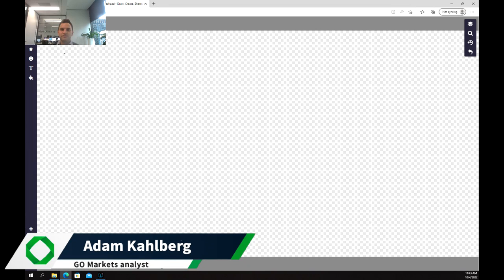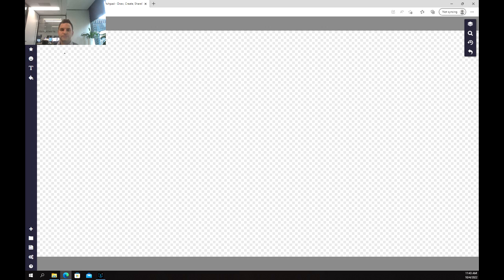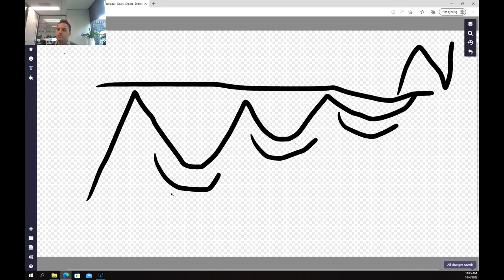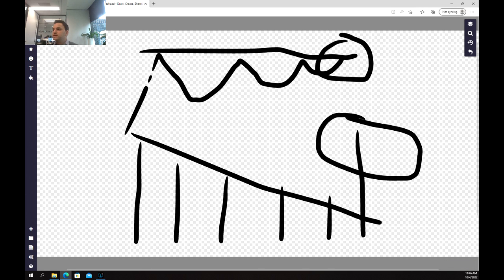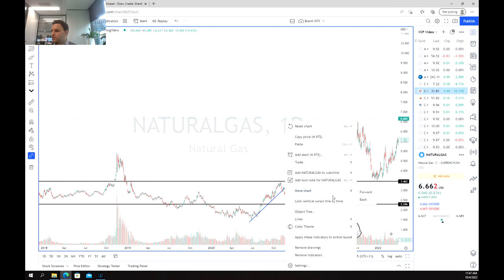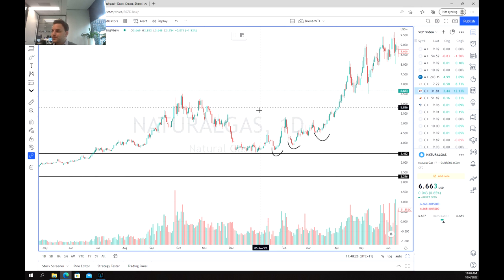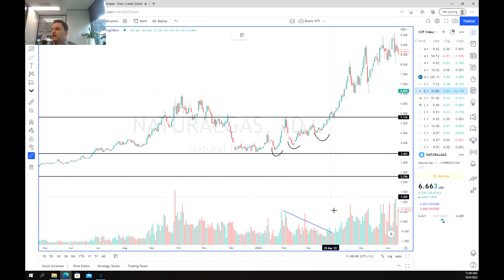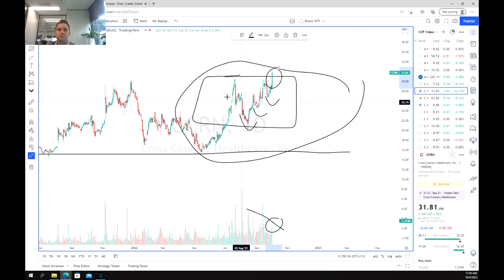How to trade Mark Minervini's VCP pattern and add to your edge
Mark Minervini is one of the most popular traders in the market and his Volatility Contraction Pattern is one of his most popular strategies. The concept is intuitive and simple to implement. Watch the above video to see tips and tricks on how you can utilise the strategy for your own edge.